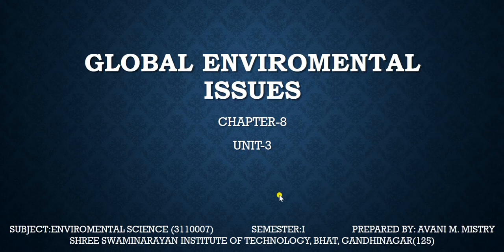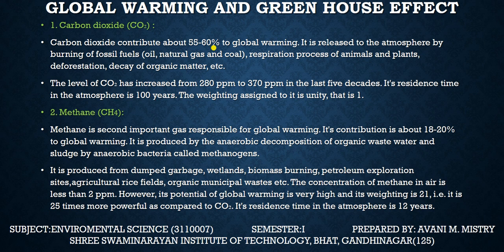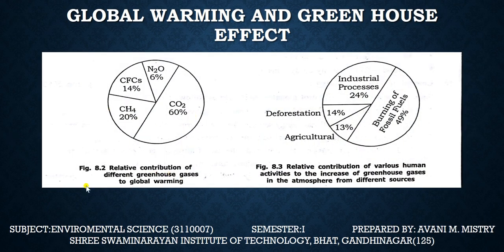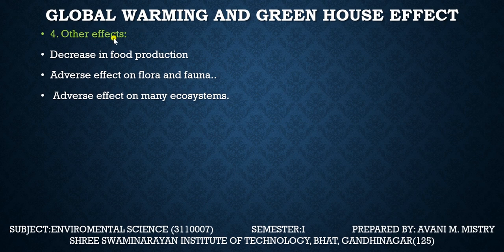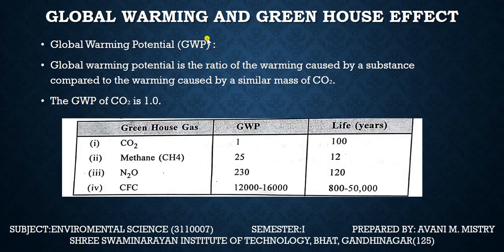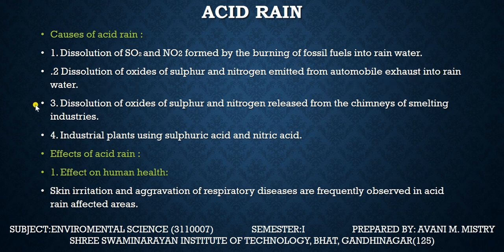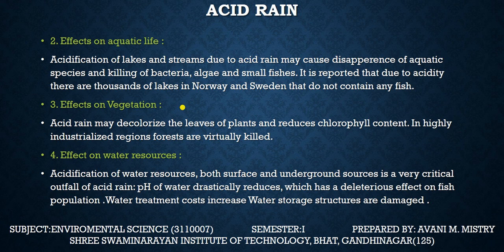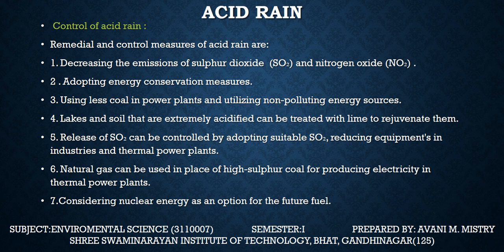ES UNIT3 L2(GLOBAL ENVIROMENT ISSUES)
GREEN HOUSE GASES,ACID RAIN